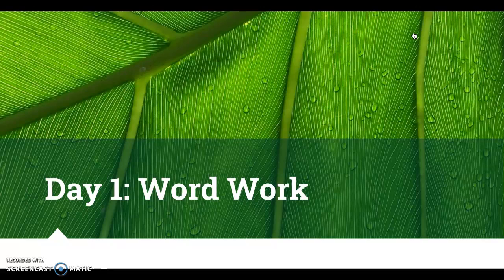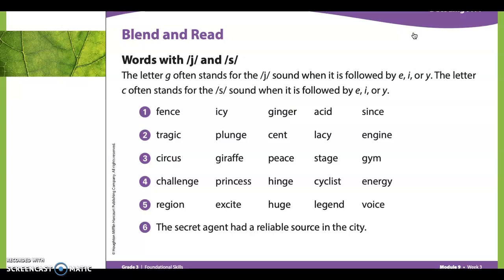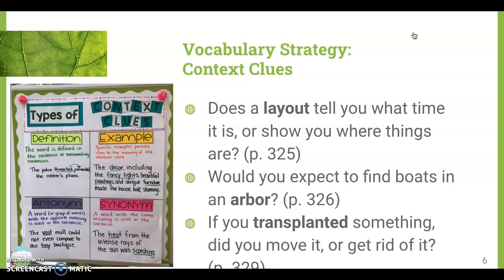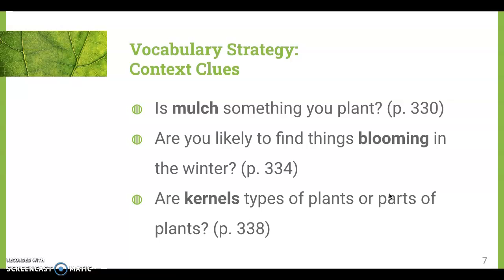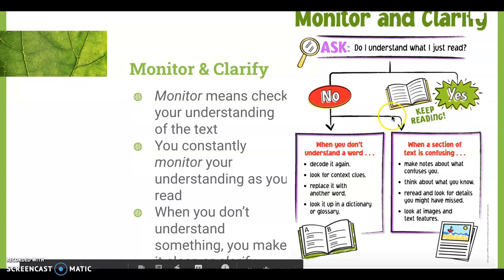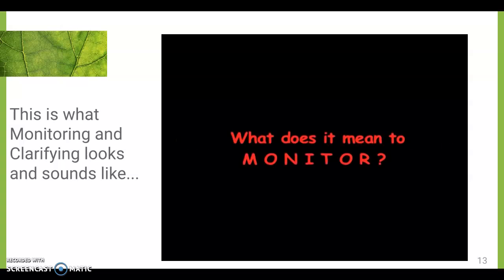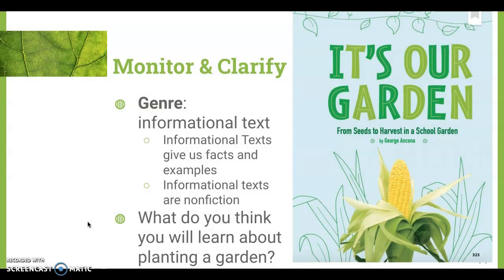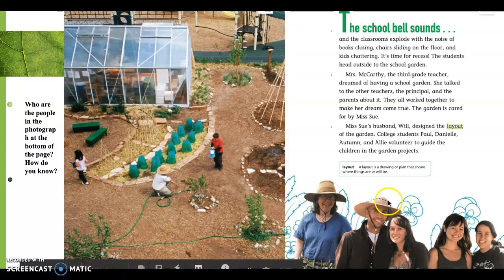Day 1 Week 5 Distance Learning Module 9 Week 3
May 4-8 Day 1